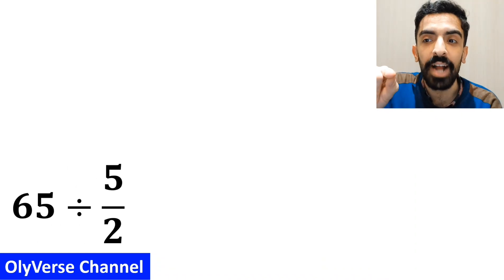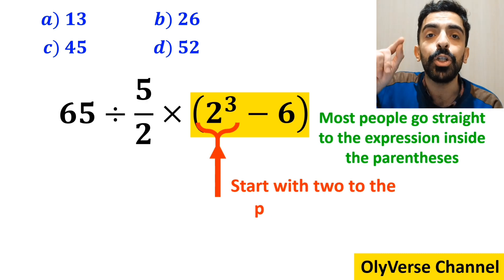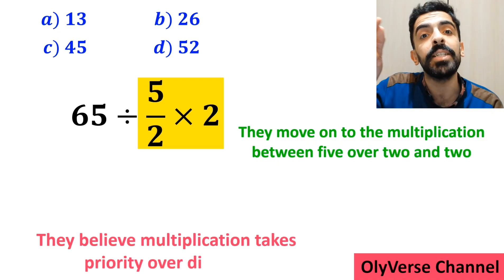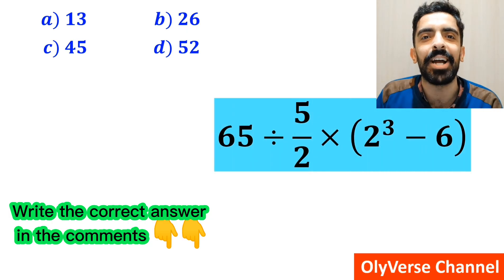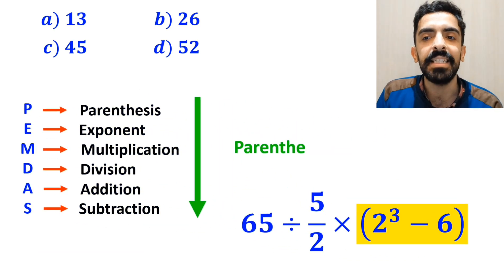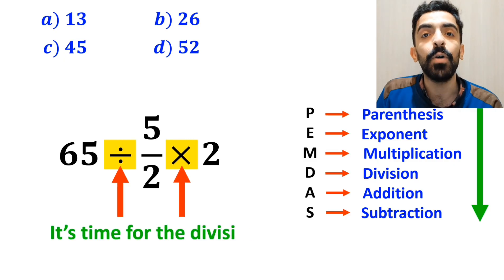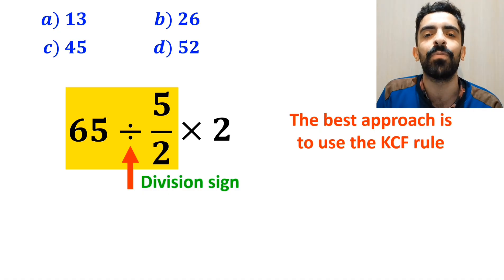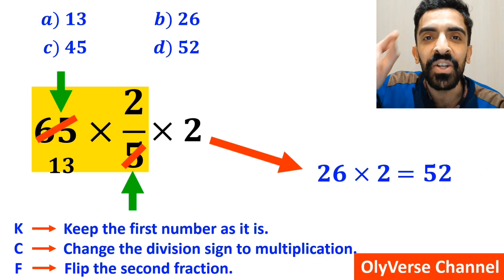🔥 This Question Is So Tricky That 99% of People Get The WRONG Answer! 🤯 Will YOU?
Get ready for an exciting PEMDAS challenge! 🔥
This math question looks simple at first… but don’t be fooled.
Most people get it wrong because they don’t follow the correct order of operations.

In this video, we break down the expression step by step using PEMDAS/BODMAS so you can solve any tricky problem with confidence. 💯🧠

If you love math tricks, satisfying solutions, and clear explanations, this one is for you!
Try solving the question before the answer is revealed — let’s see if you can beat the challenge! 😄🔥